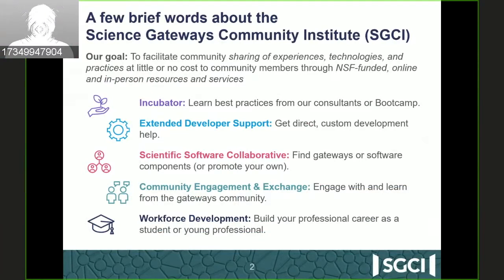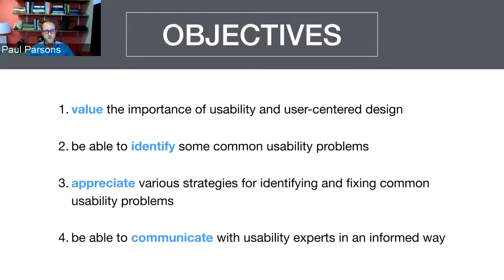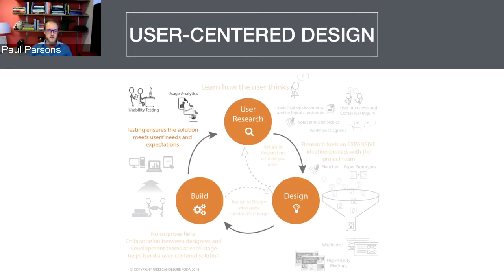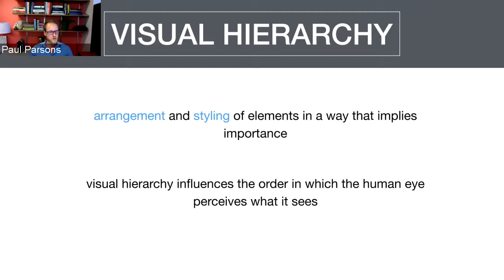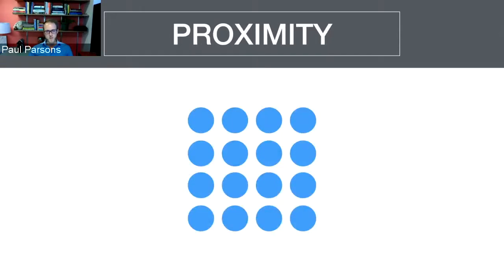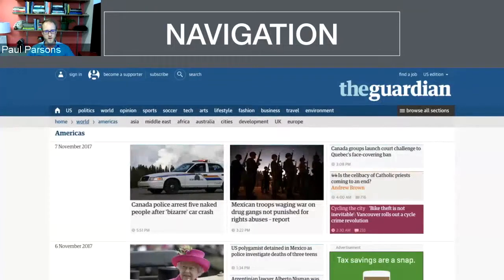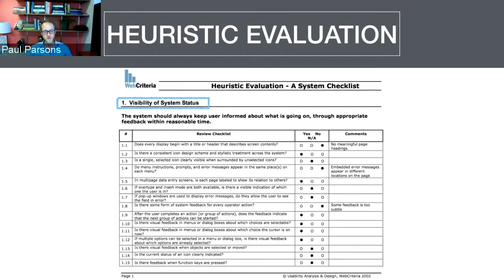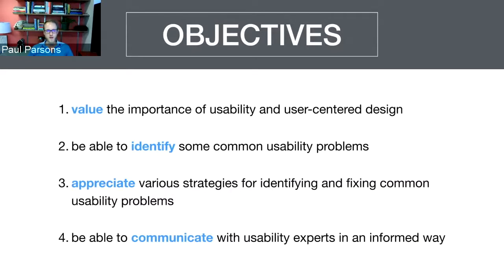Webinar: Making your gateway easy & pleasant to use: Intro to usability & user-centered design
Making your gateway easy and pleasant to use:
An introduction to usability and user-centered design

Presented by Paul Parsons, Assistant Professor in Computer Graphics Technology at Purdue University

Timing:
8:15 - a brief history of user-centered design
11:50 - overview of user-centered design
15:20 - defining usability
19:45 - usability principles and examples
37:45 - methods for evaluating usability
45:20 - summary
50:30 - questions

[Please note that this webinar includes a brief introduction to the free or low-cost services offered by the Science Gateways Community Institute, which organized this free webinar.]

Abstract: Do you ever wonder why some websites are easy and even pleasant to use, while others are confusing and frustrating? Do you wonder how you might design and evaluate your gateway to ensure pleasantness and ease of use? This month’s webinar will provide some answers to these important questions. The webinar will introduce usability and user-centered design, will present and discuss examples of common usability problems, and will provide an overview of strategies and methods that experts use to evaluate and fix usability problems. At the end of this webinar, participants will (a) value the importance of usability and user-centered design; (b) be able to identify common usability problems; (c) appreciate various strategies for identifying and fixing common usability problems; and (d) be able to communicate with usability experts in an informed way.